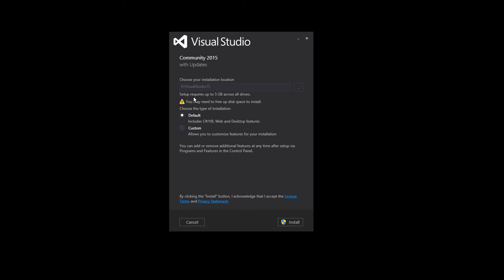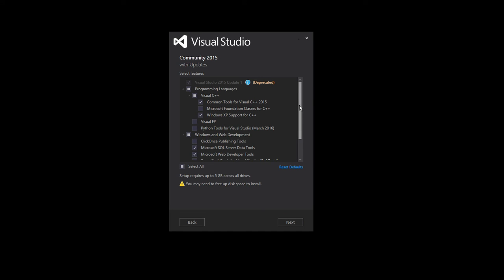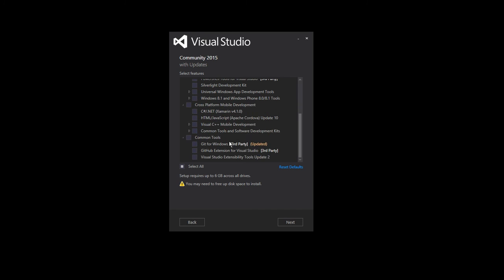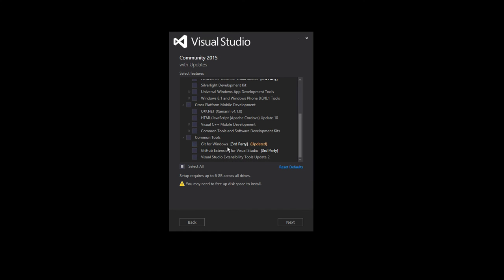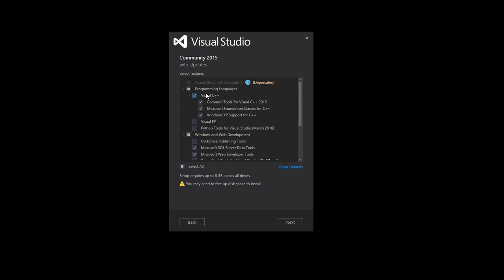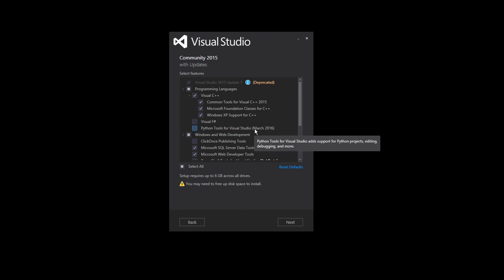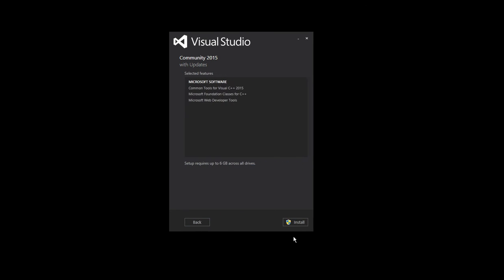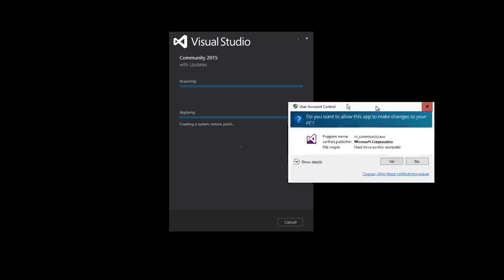FAQ Visual Studio installation Part 1